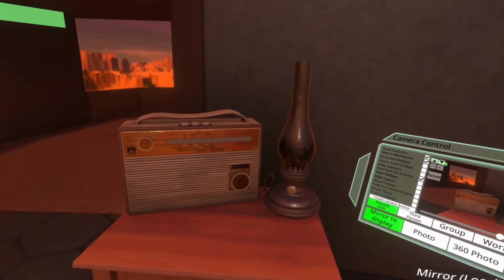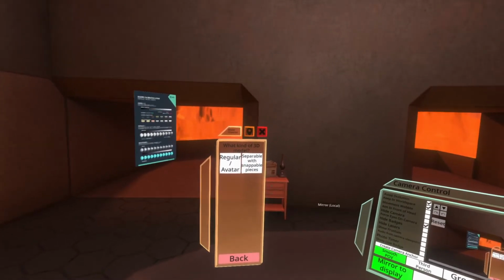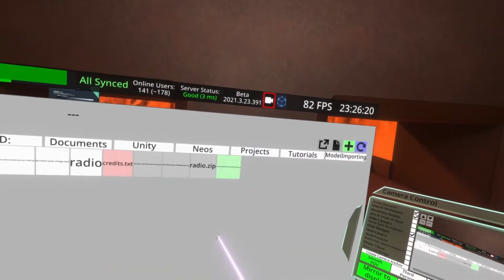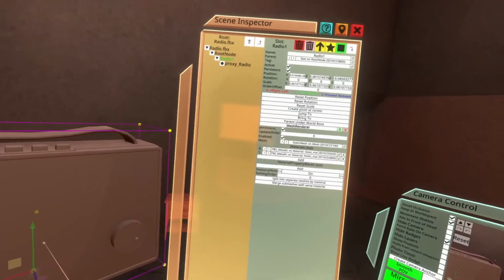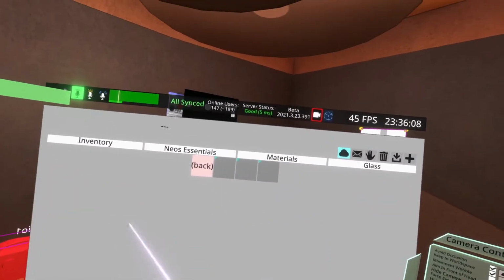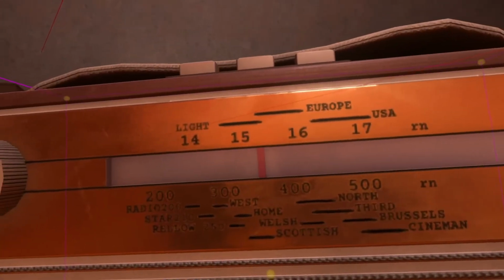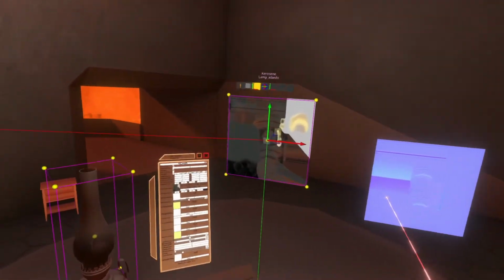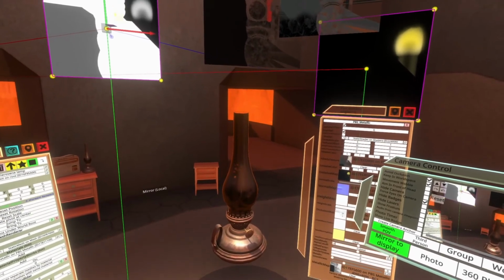OLD: Neos VR Tutorial: Importing 3 Random Sketchfab Models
Xekri, was struggling with importing some models from Sketchfab. They sort of challenged me to import 3 random models from Sketchfab. So let's go!

For some random information, If I wasn't explaining this as I went. It would take me Roughly 5 Minutes to do all 3 Models. Please don't let the length of this video scare you.

For more info on the PBS Shading and Images, check this

00:00 Introduction
02:17 A look at the 3 Models
03:08 A look at the files
06:42 Importing the End Table
12:43 Importing the Radio
30:05 Importing the Lamp